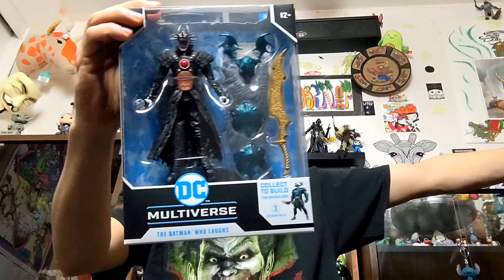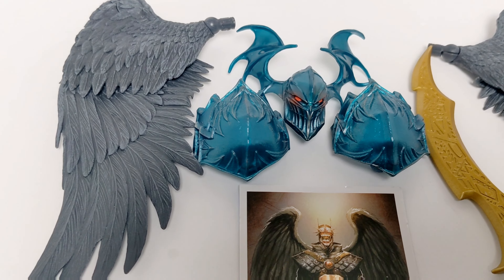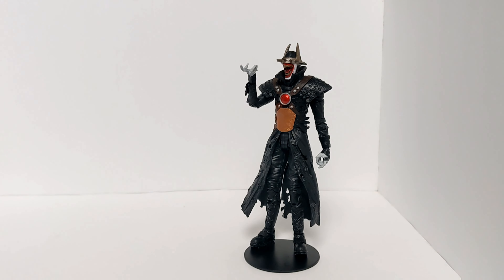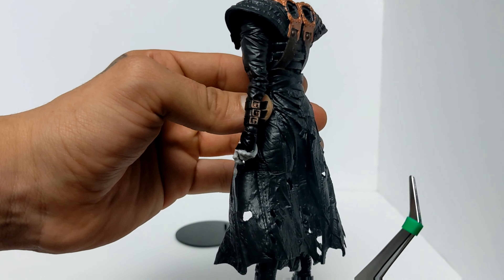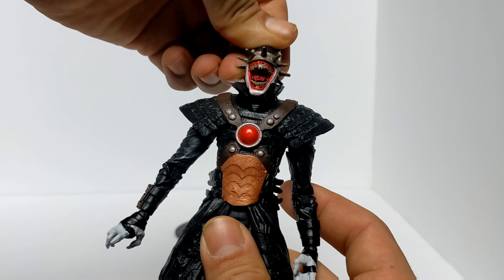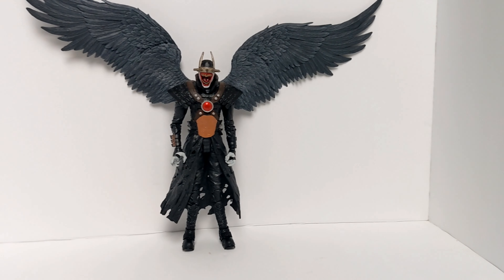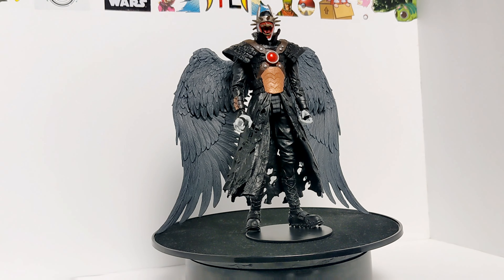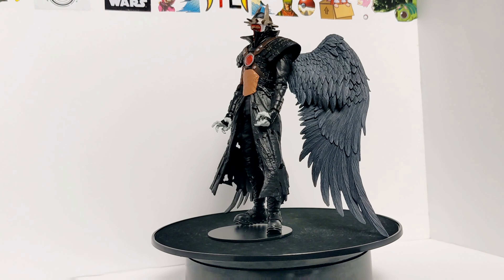The Batman Who Laughs With Sky Tyrant Wings Unboxing/Review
On this episode I'm taking a look at the MacFarlane's Batman who laughs. This figure is from the DC comic series Dark Knights a.k.a Metal!